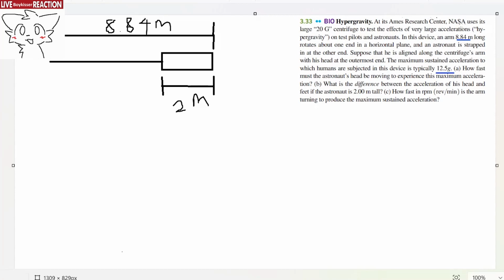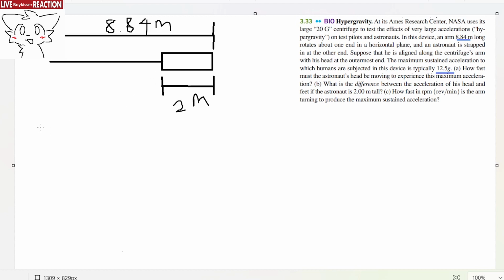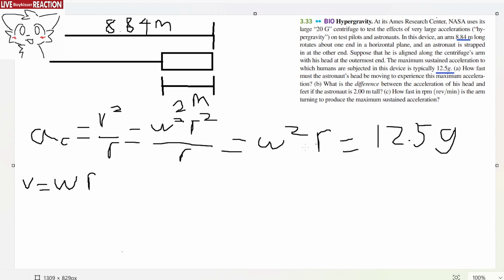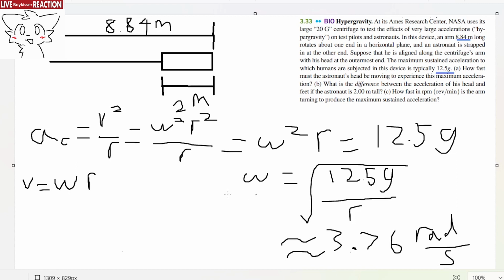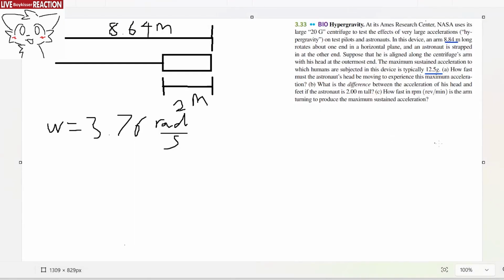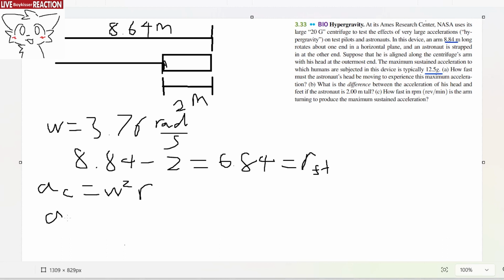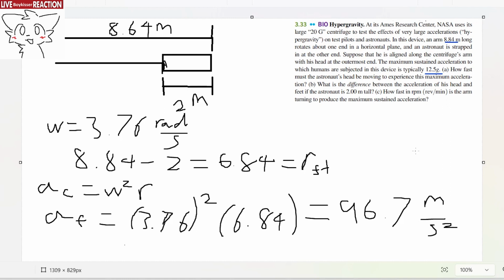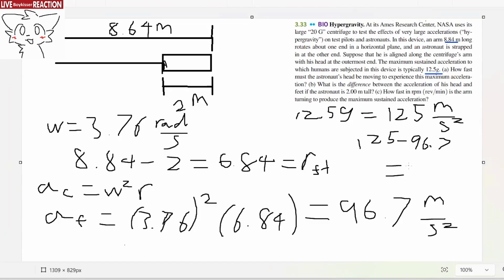My take on some Physics problem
I love boys :3
btw correct me if i did anything wrong